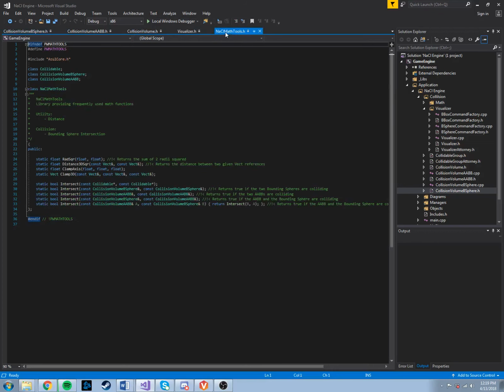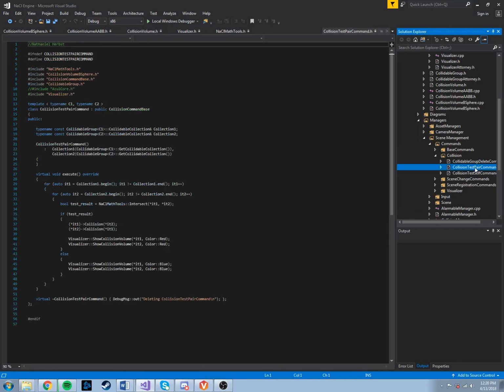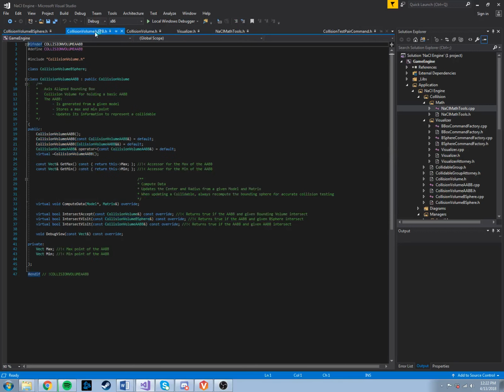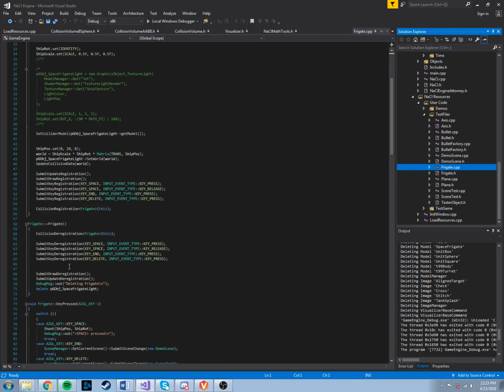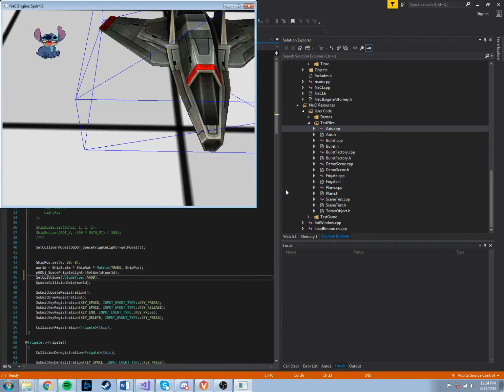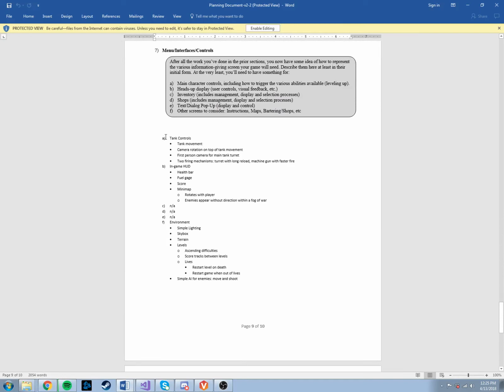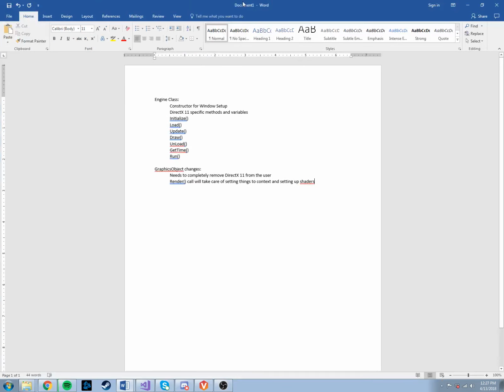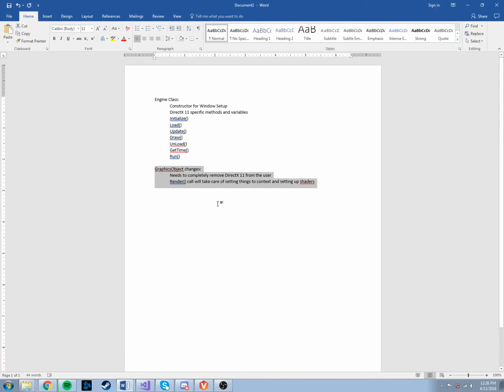GAM 377 Sprint 2